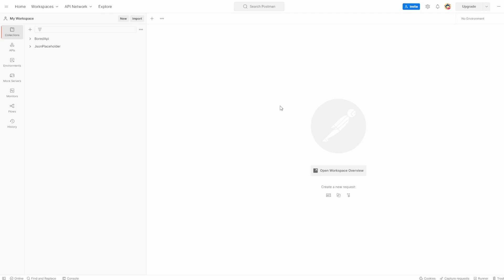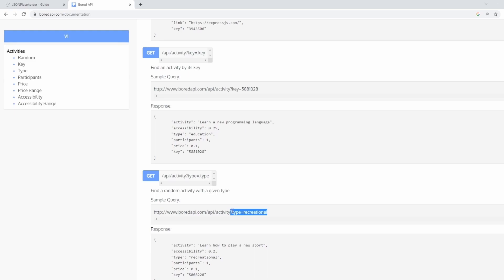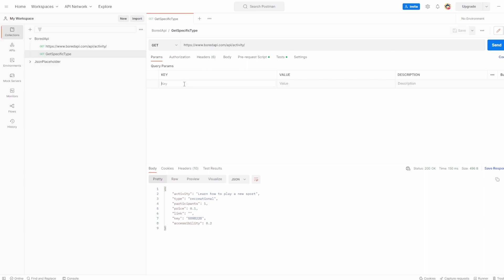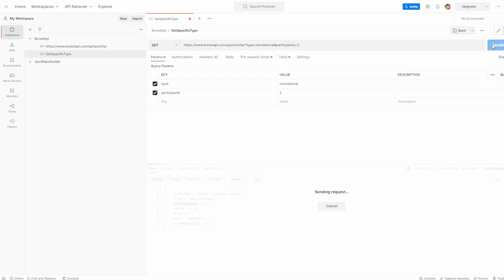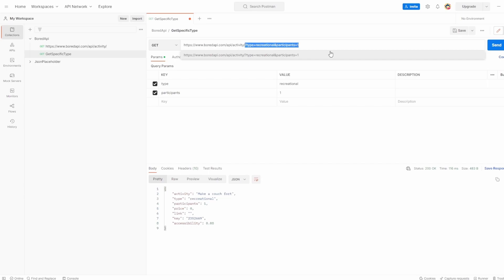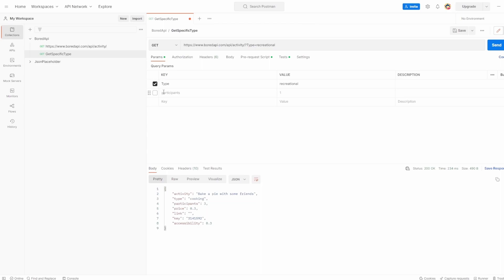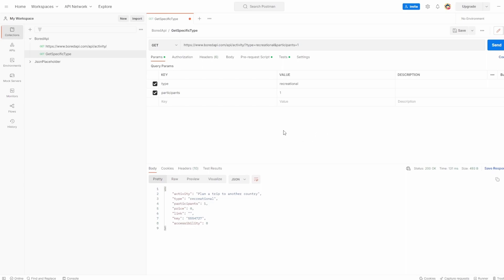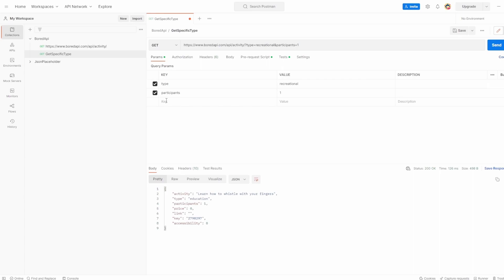Postman API Testing Tutorial: 6 - Mastering Query Parameters in Your API Requests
Welcome to Part 6/18 of our Postman API Testing Tutorial series. In this video, we'll be discussing how to master query parameters in your API requests using Postman.

Here's what we'll cover in this tutorial:

What are query parameters and why are they important?
How to add query parameters to your API requests in Postman

By the end of this tutorial, you'll have a solid understanding of how to use query parameters in your API requests using Postman, and how to test different scenarios and combinations to ensure your API is functioning as expected.